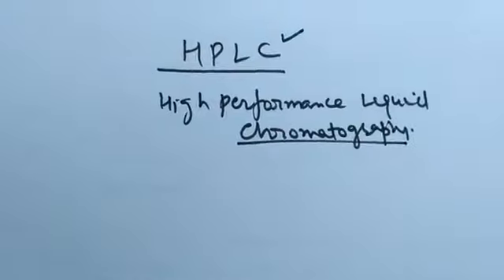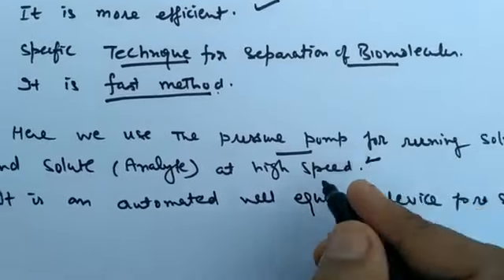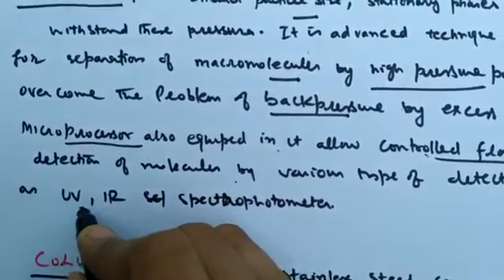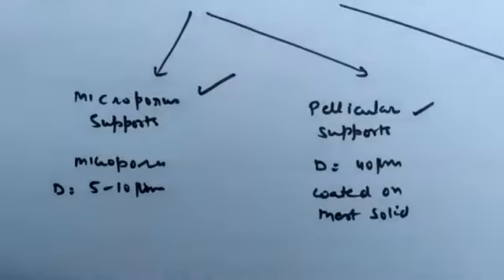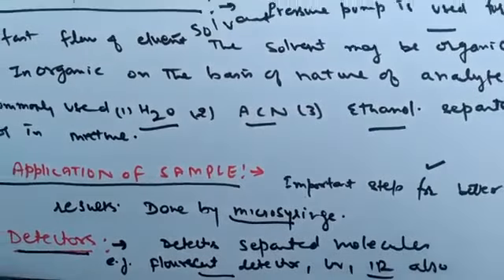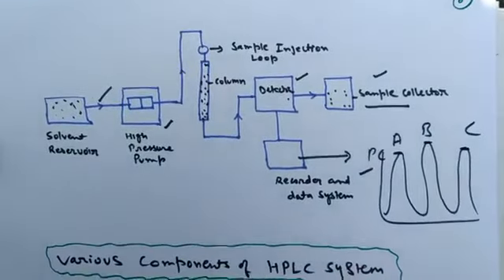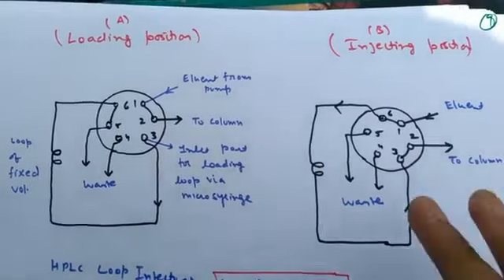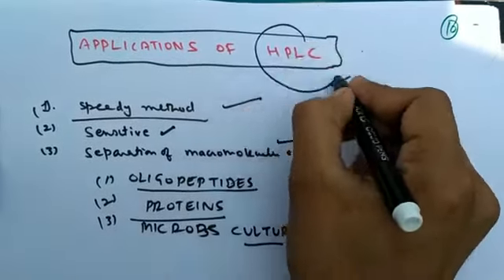(HPLC) High Performance Liquid Chromatography Lecture